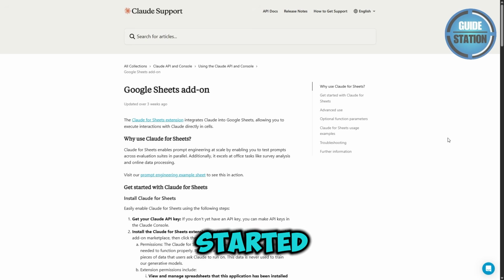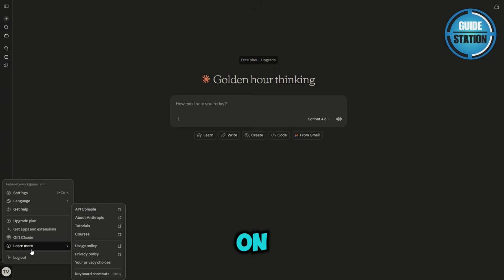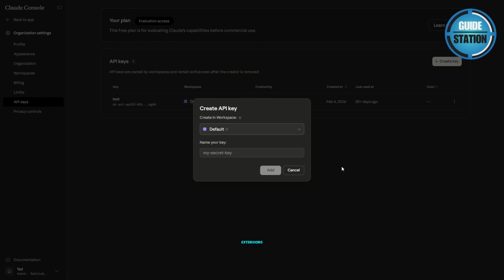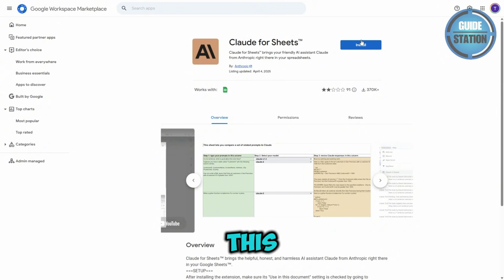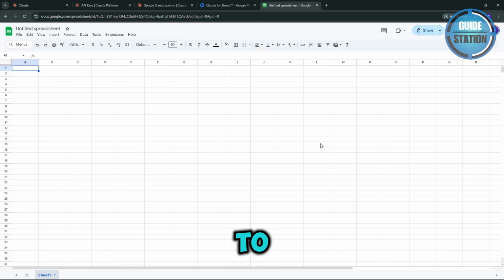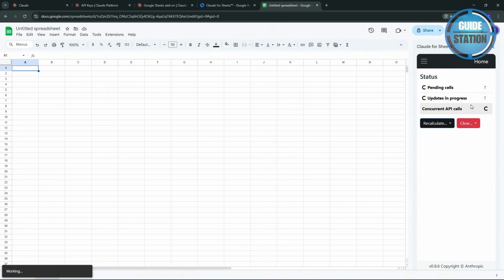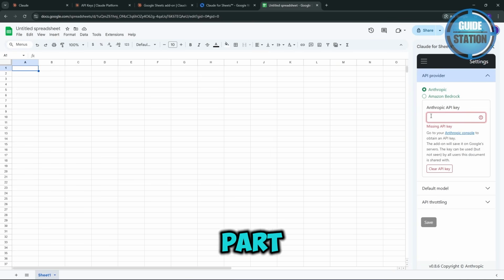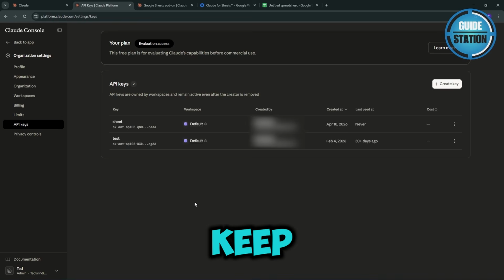How To Connect Claude to Google Sheets (Step By Step Guide)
How do I connect Claude to Google Sheets or use Claude AI with spreadsheets? In this video tutorial, I’ll show you how to integrate Claude AI with Google Sheets and manage data easily. Enjoy!